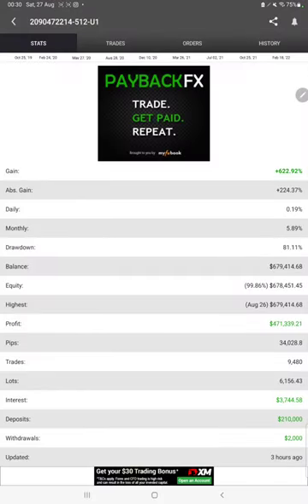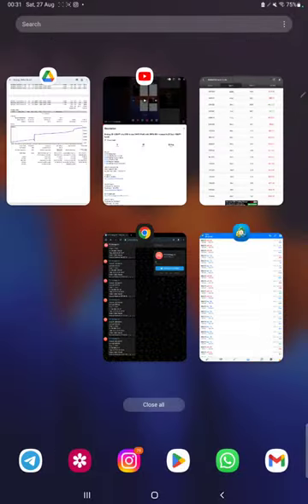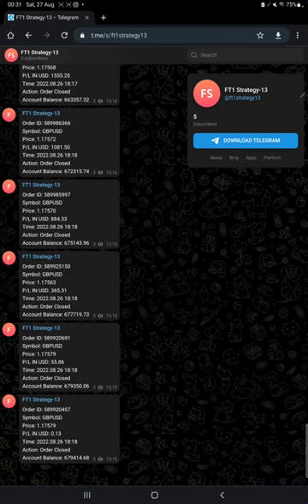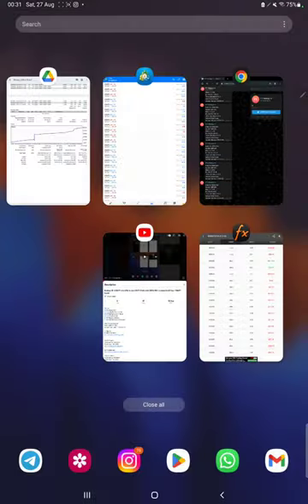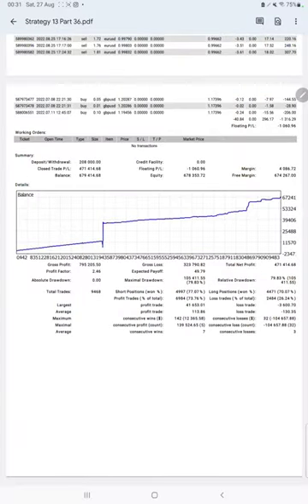Strategy 13 -USDJPY only $10k to now $447K Profit with 239% ROI Increased in 4 Days -10kJPY Part36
Chapter
00:00 Introduction
00:10 Verify Previous Update
00:25 Trading Account History
00:50 FXBook update
01:15 Telegram Update
01:30 Trading Account Statement

USDJPY Account only
Base Capital $10000
Account start date = 10 Oct 2019

1st Update
$10000 to $62000